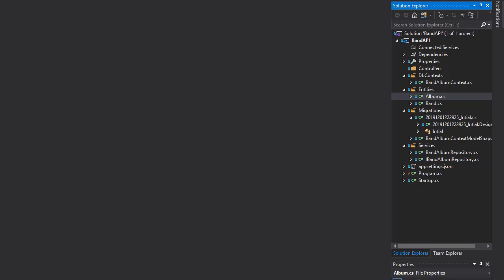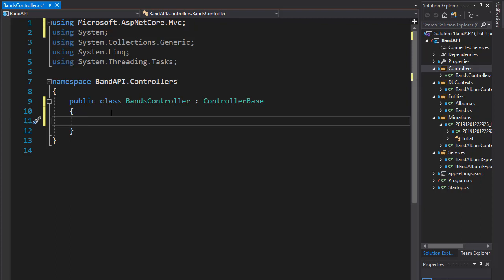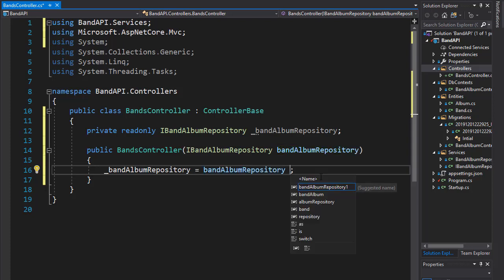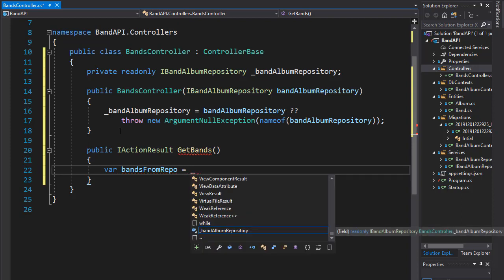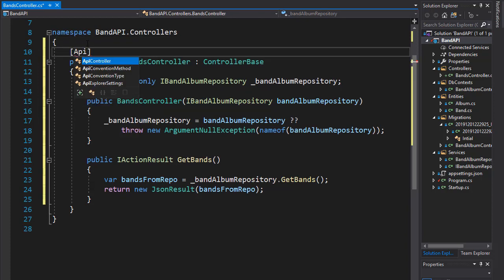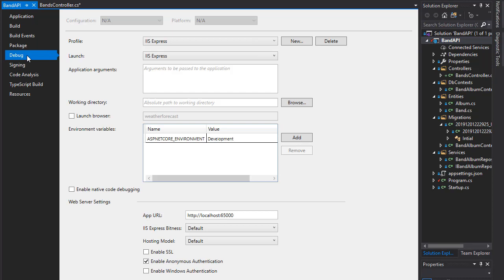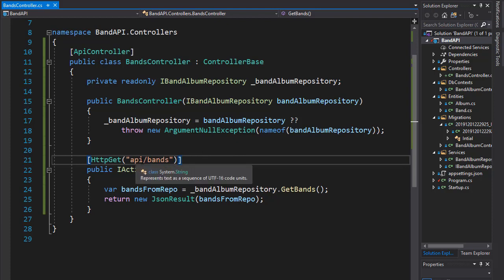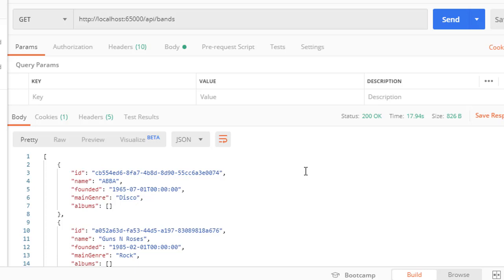RESTful API with ASP.NET Core 3.0 - 21/50 - GetBands Request